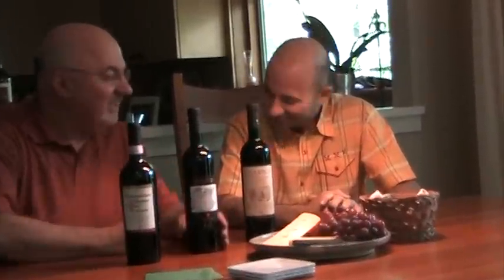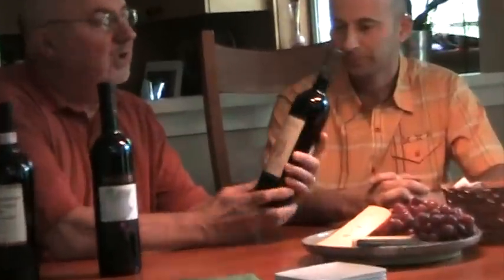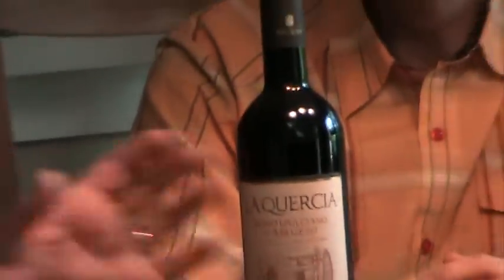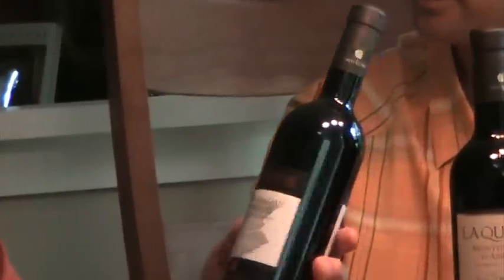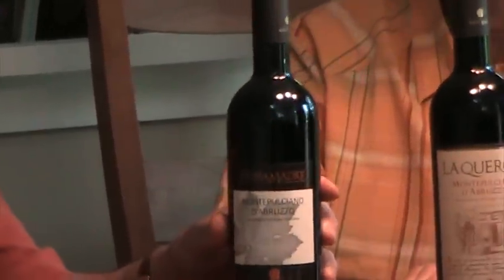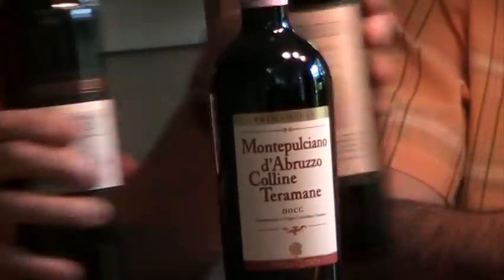Luca Moretti of LaQuercia Winery in Abruzzo_1.mpg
Luca Moretti of La Quercia winery in Abruzzo is interviewed in Ohio by Ciao Daniel. La Quercia is in the DOCG area of Abruzzo.